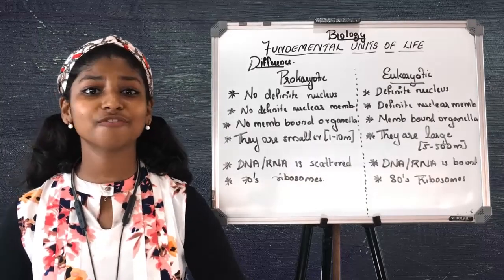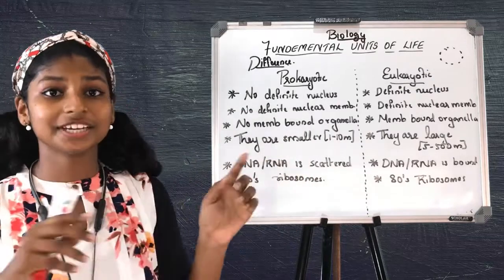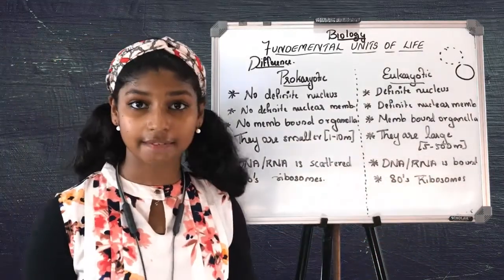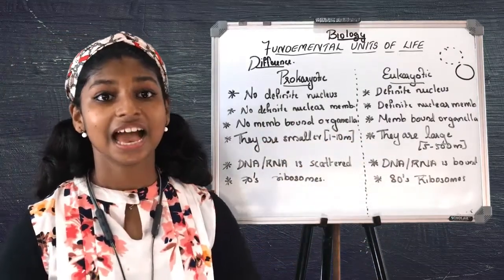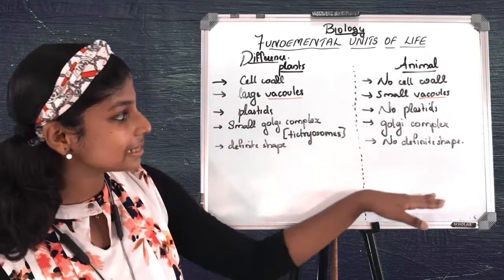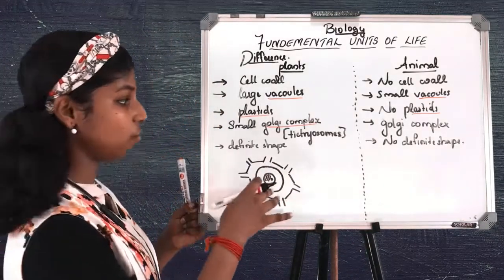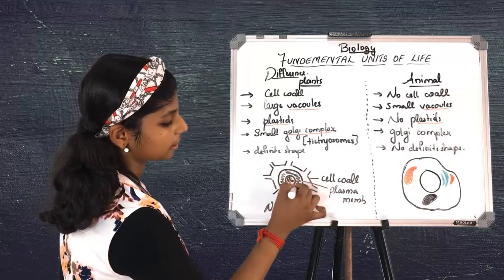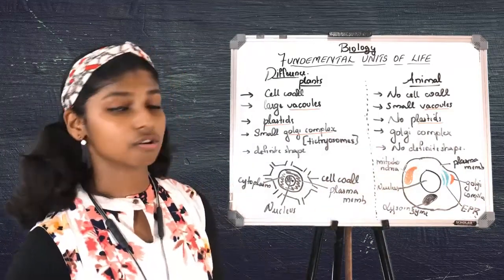Biology: Structural Differences of Cell | Fundamental Units of Life | NCERT | CBSE | 9th grade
Study channel for  9th grade students